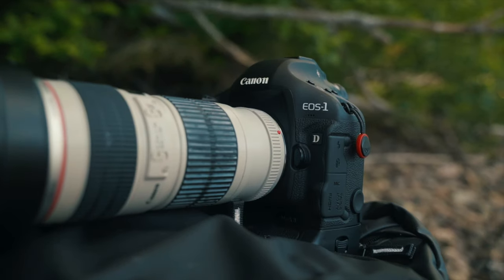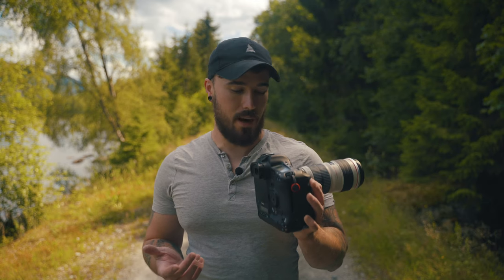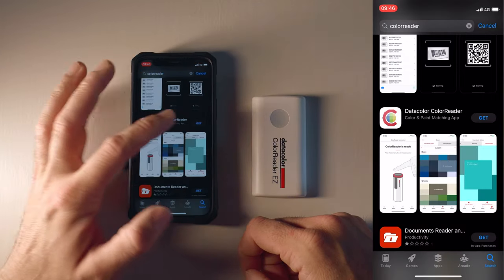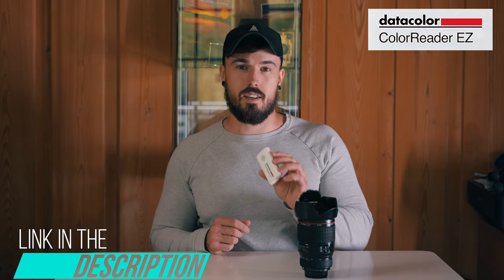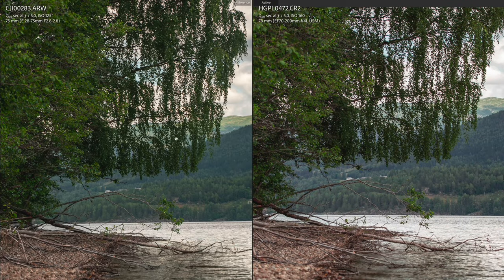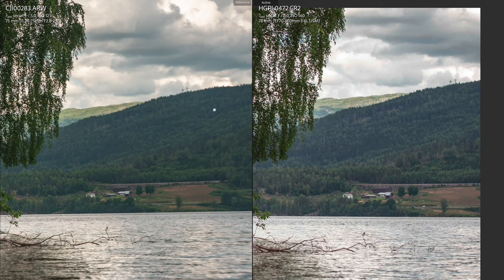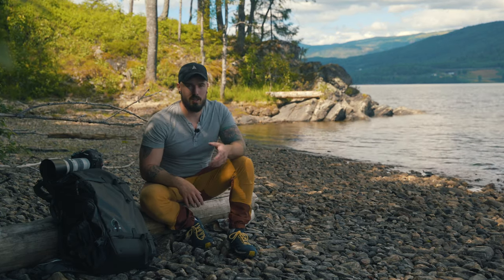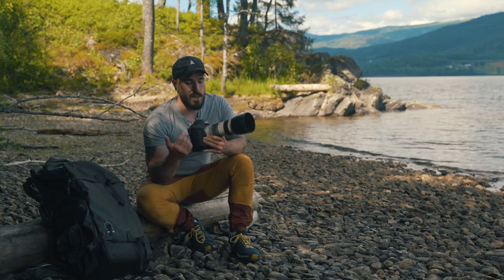Reviving the Canon 1D IV | Using an Older Camera in Today's World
Discover whether the Canon 1d IV camera is still valuable to own in todays standards, as we explore its features and capabilities in this informative video.

Vlog Camera
Camera 1
Vlog Camera
The Long Lens
The Tripod
The Best Monopod
Action Camera
The Gloves
The Liners
Head Lamp
Down Jacket
Mareno Legs
Mareno Top
Snow Shoes